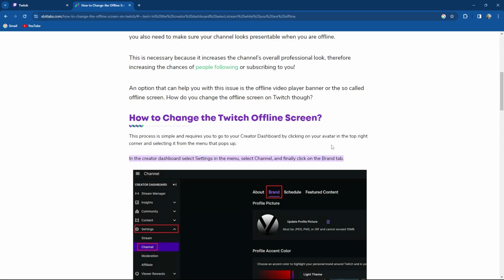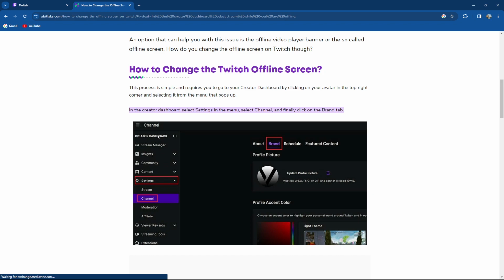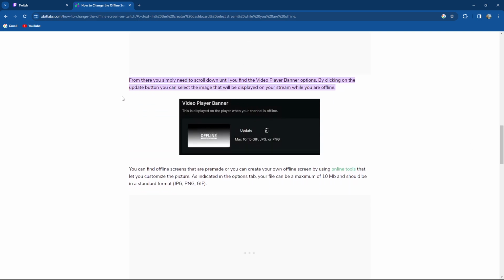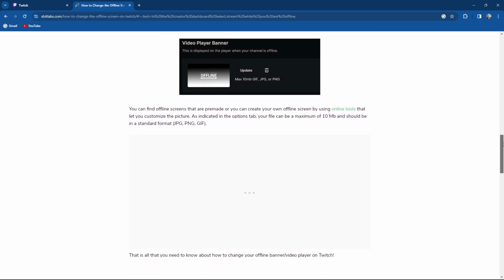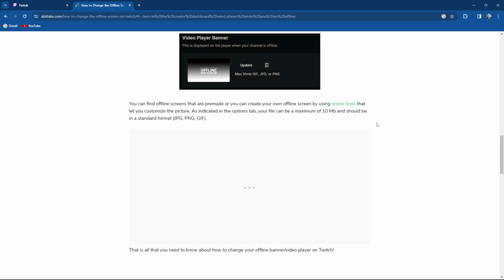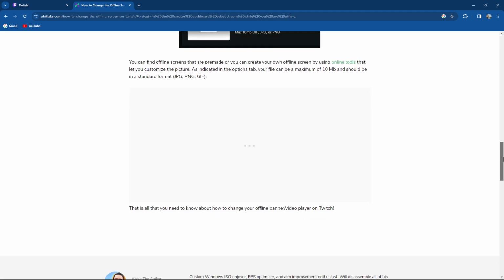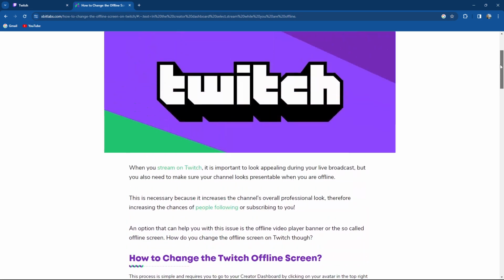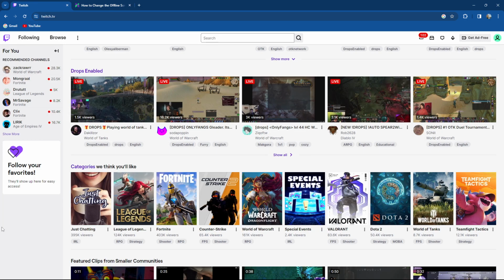How to Add a Twitch Offline Screen (Step by Step)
Today we talk about How to Add a Twitch Offline Screen, so stay until the end of the video to see the full explanation.